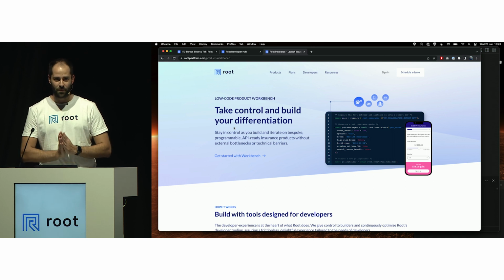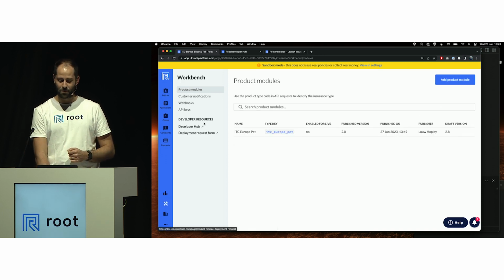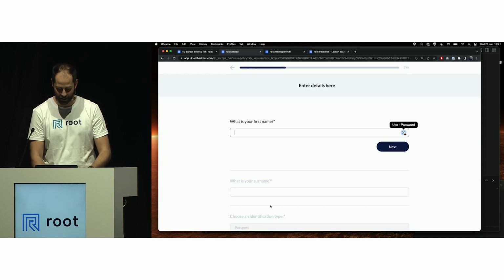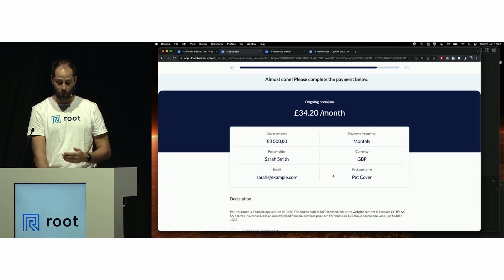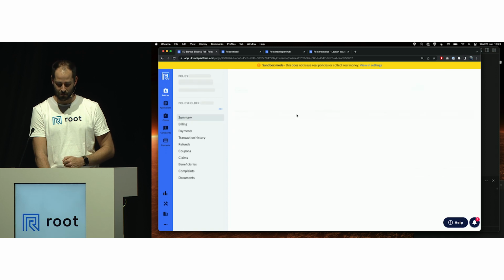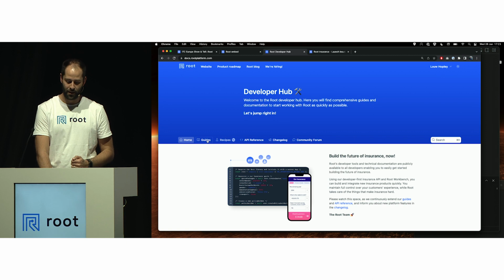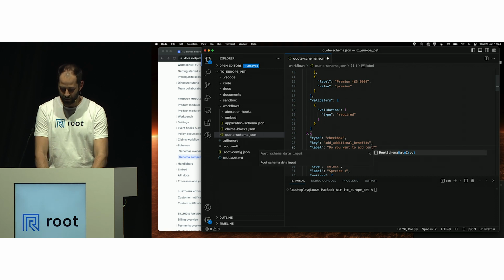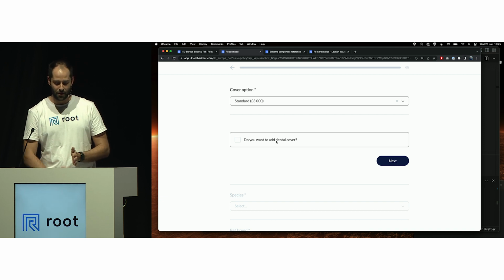Show & Tell - Root - ITC DIA Europe 2023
Check out our upcoming event ITC DIA Europe Munich taking place on 22 and 23 November, 2023

Want to partner with us and have your own presentation live on our YouTube channel or DIA TV then go to this